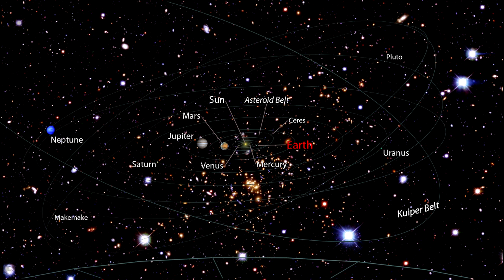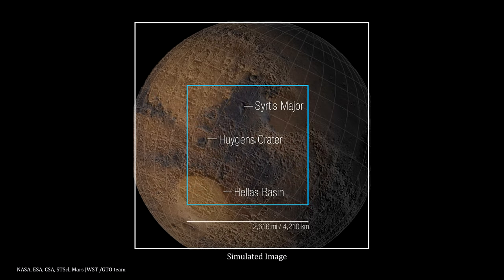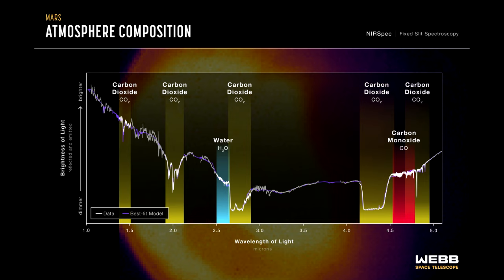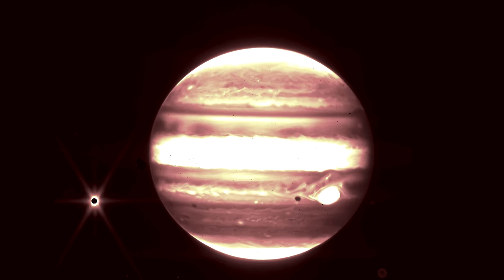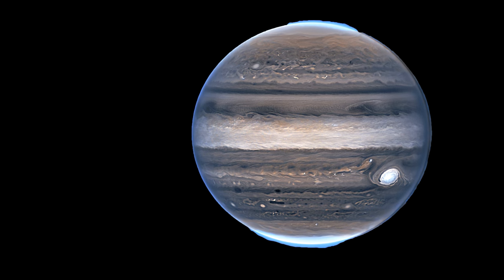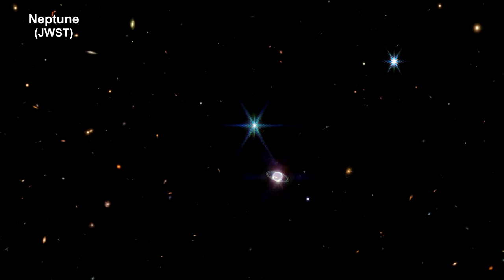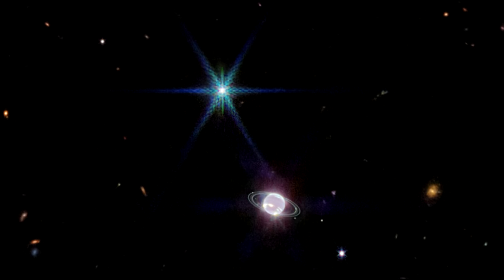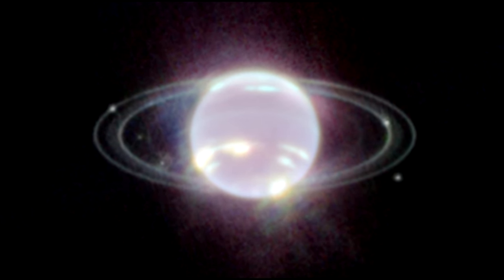Classroom Aid - James Webb - Mars-Jupiter-Neptune